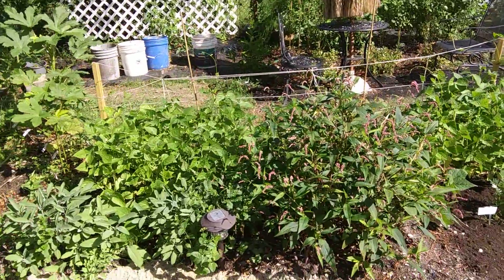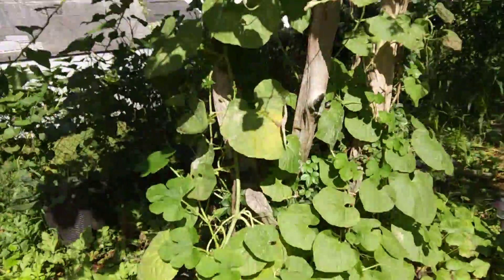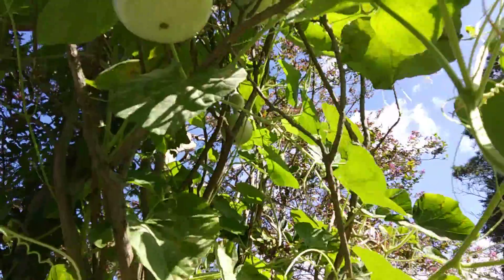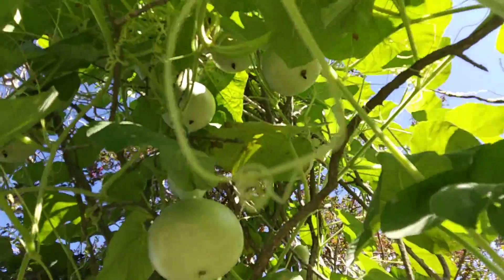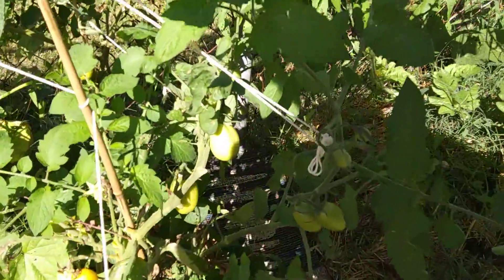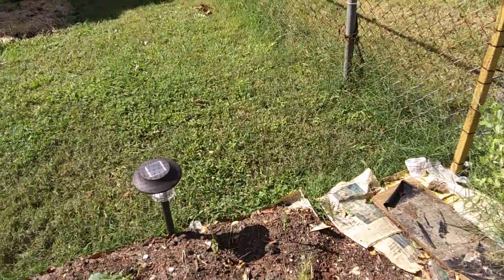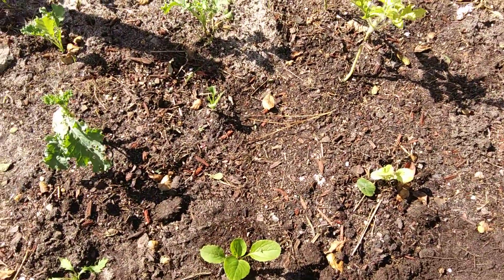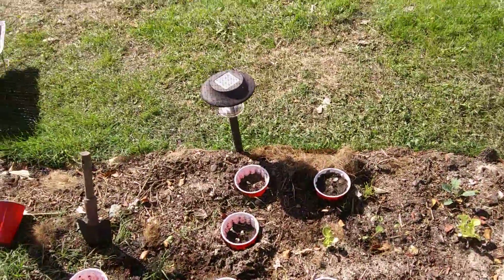Small garden walk around 9/21/20